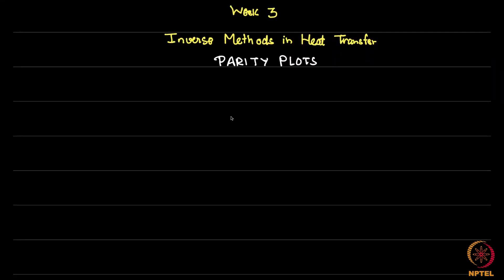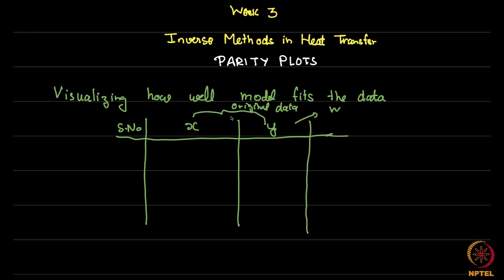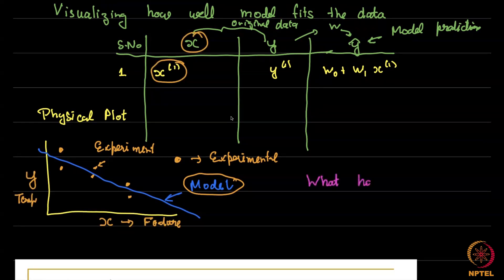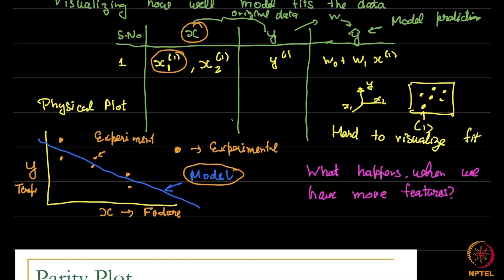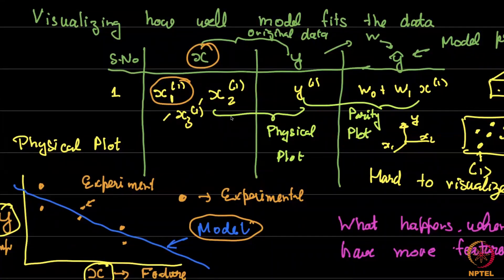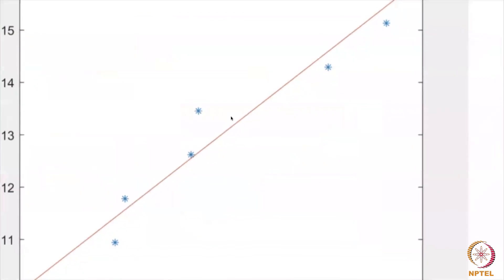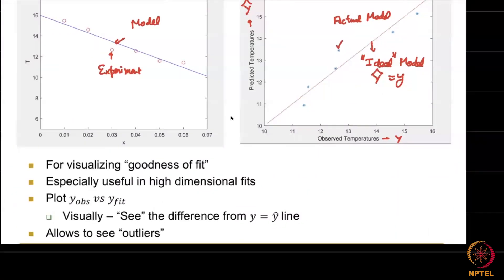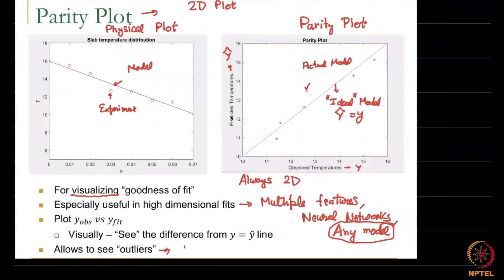#14 Parity Plots | Inverse Methods in Heat Transfer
Visualizing our model's performance is key! This lecture will introduce parity plots as a powerful visualization tool for assessing model fit. We'll learn how to construct and interpret parity plots to gain valuable insights into our model's accuracy.